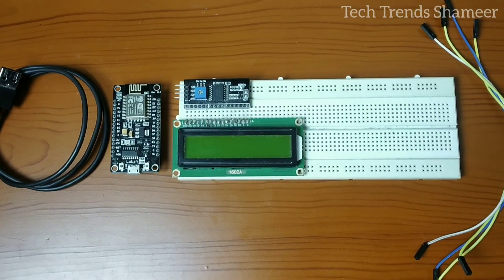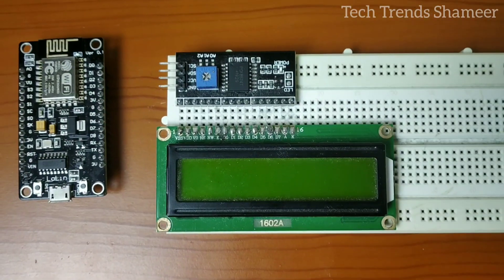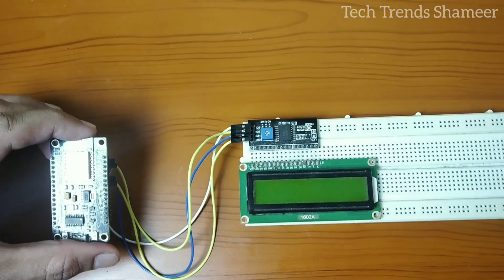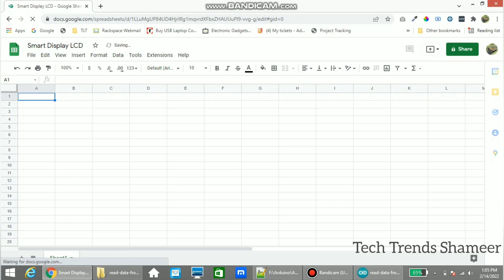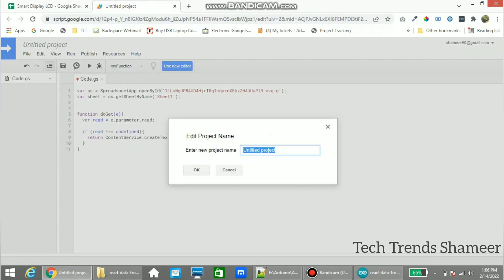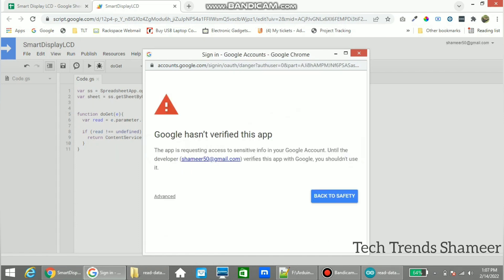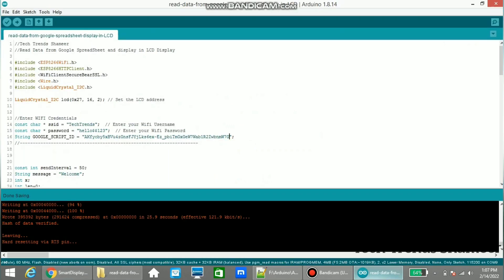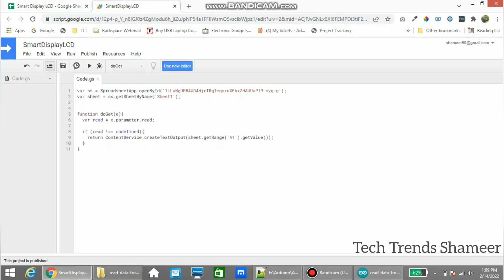How to Read Data from Spreadsheet and Display in LCD | ESP8266 Projects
How to read data from Spreadsheet and display in LCD

1. NodeMCU ESP8266
2. LCD Display
3. Connecting Wires
4. Connecting Cable

Software Required
2. Programming Language - C Language

9. Control LED using Blynk 2.0/Blynk IOT using Simple Program | Blynk 2.0 Projects | Node MCU Projects

19. Object Detection Alert Call and SMS in Mobile using GSM SIM 800 Module | Arduino Projects